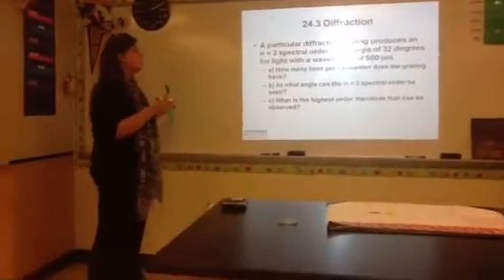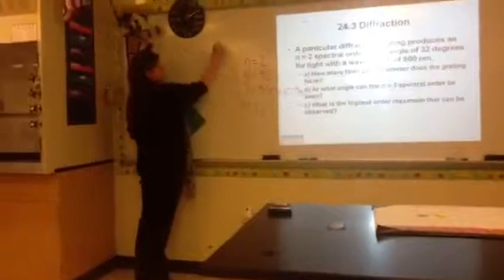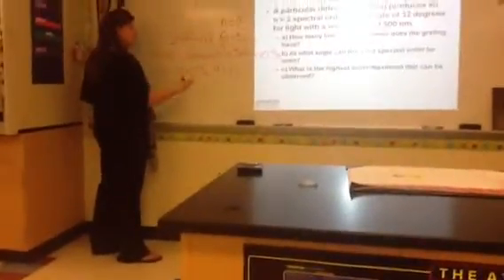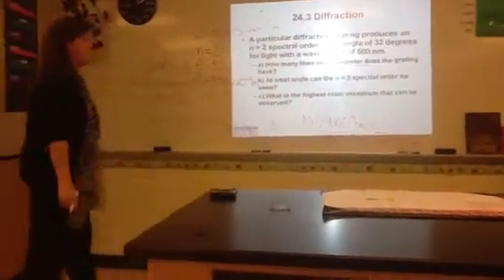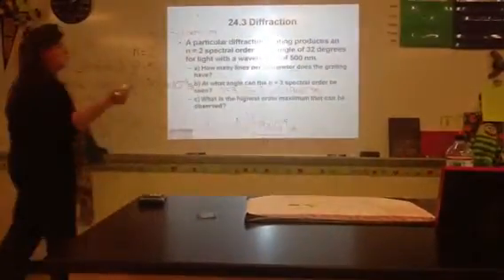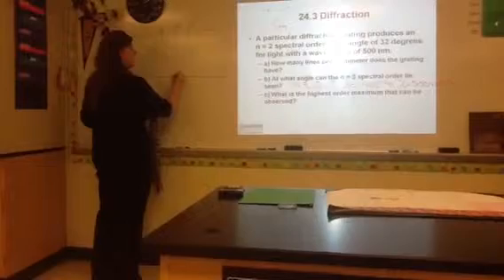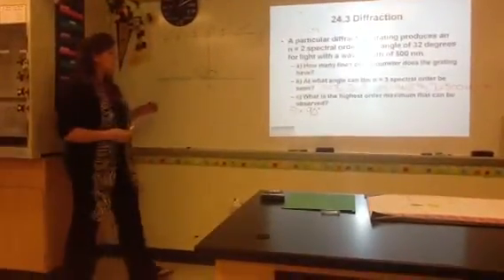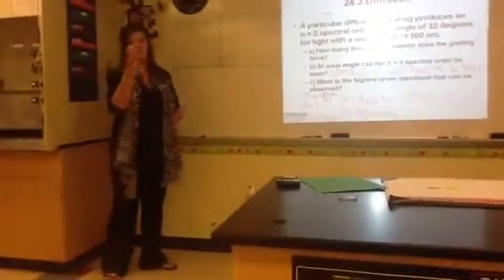Chapter 24 Example Problem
diffraction grating problem